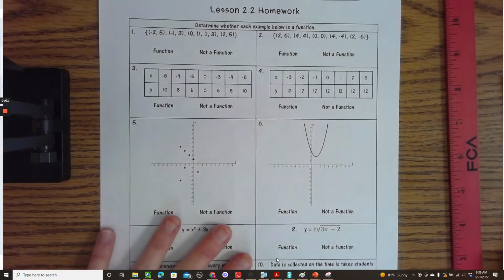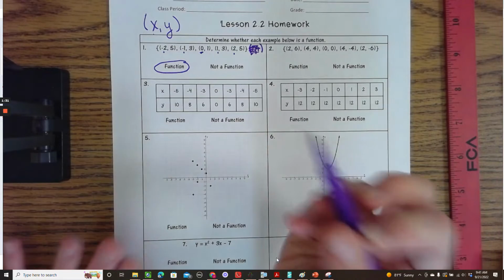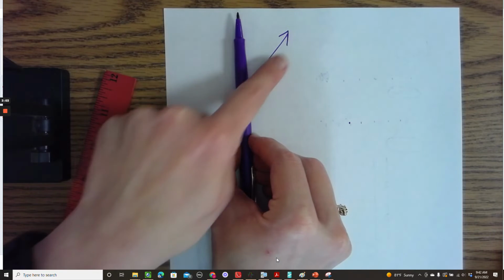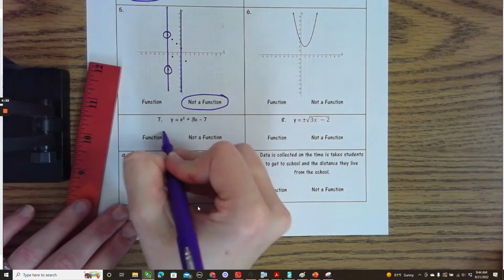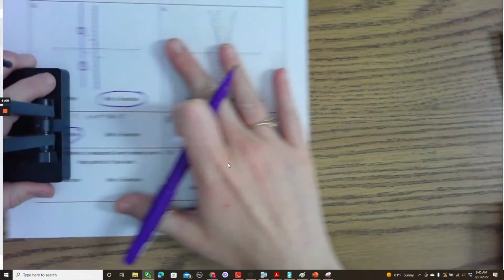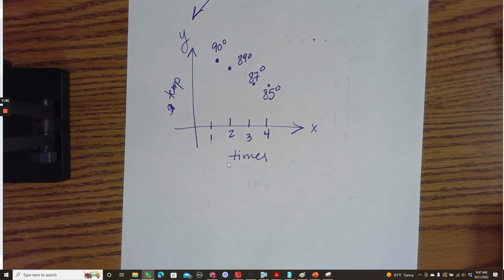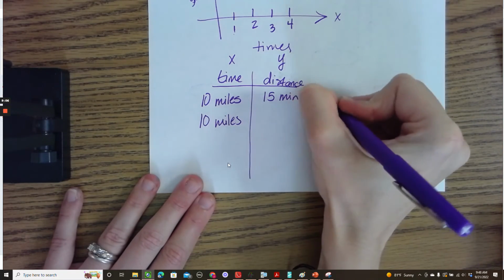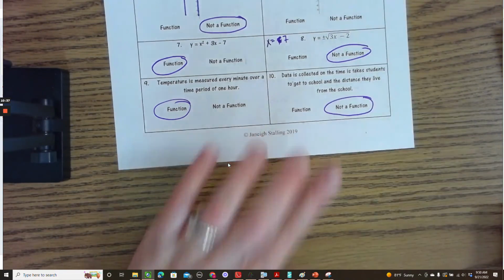September 21 - Lesson 2.2 Homework Video